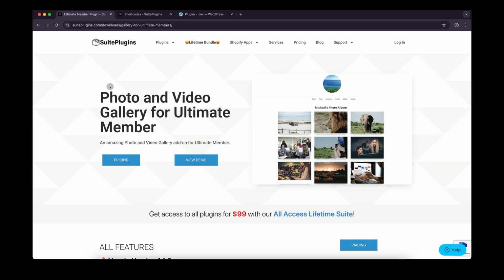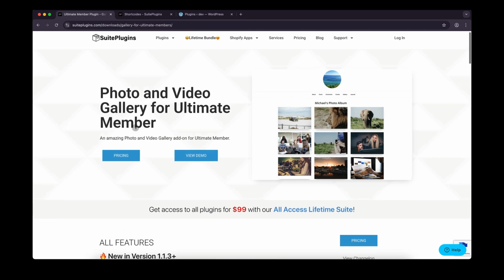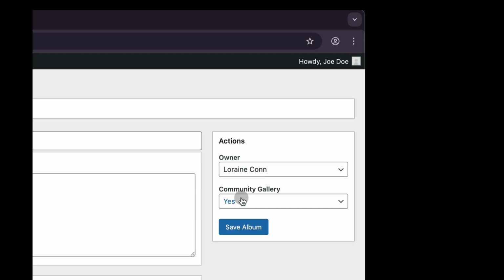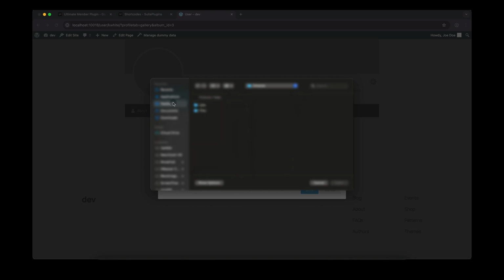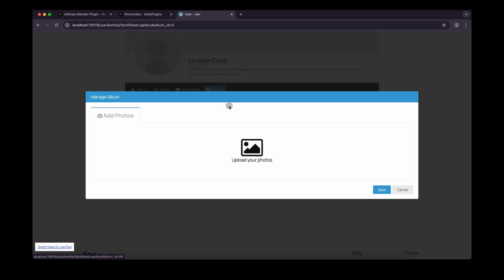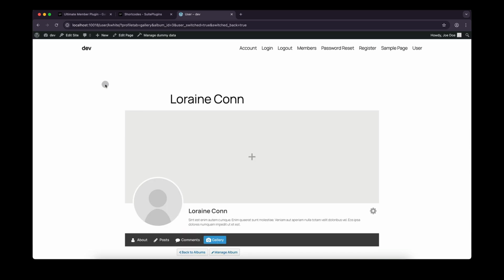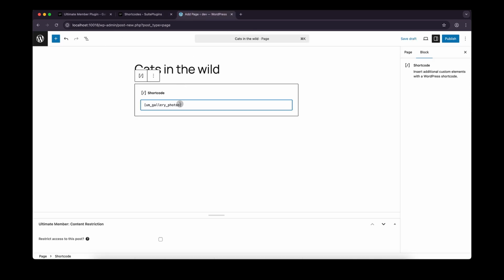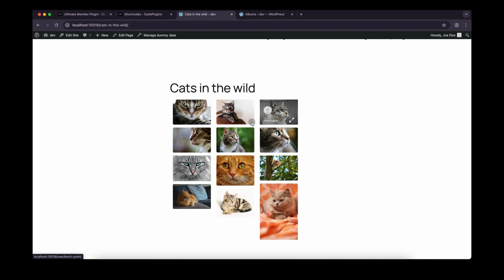Creating a WordPress Community Album with Ultimate Member + User Photo and Video Gallery.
Learn how to use the public album and gallery features in the UM Gallery Pro WordPress plugin! In this step-by-step tutorial, I'll show you how to create, manage, and display beautiful photo galleries and albums on your website. Whether you're building a community site, user contributed art project, user contributed event albums, or just want to showcase images, UM Gallery Pro makes it easy to let users upload and share their own galleries.

What you'll learn:

How to set up public albums and galleries
Perfect for Ultimate Member users and anyone looking to add advanced gallery functionality to their WordPress site!